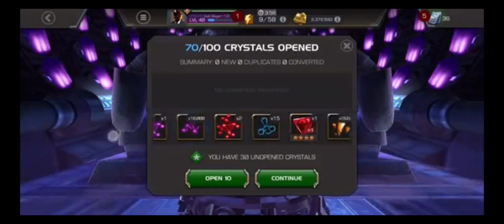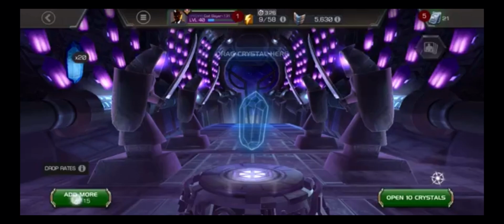HE HIT THE BANQUET CRYSTAL GOLD JACKPOT